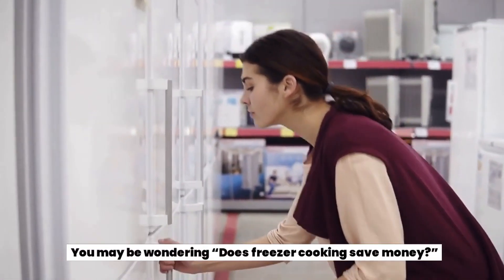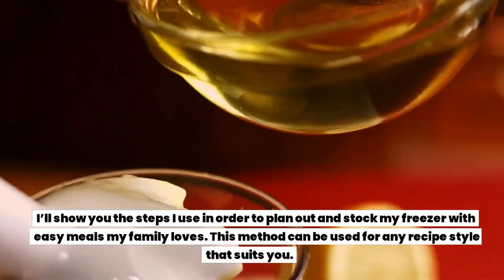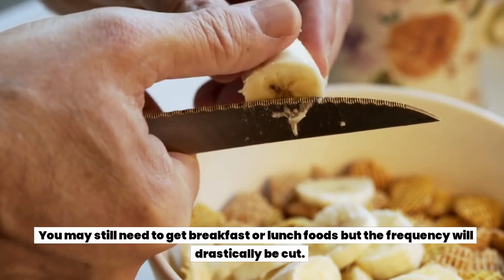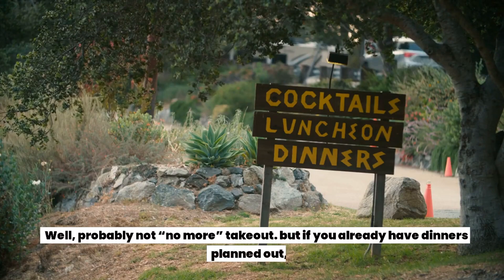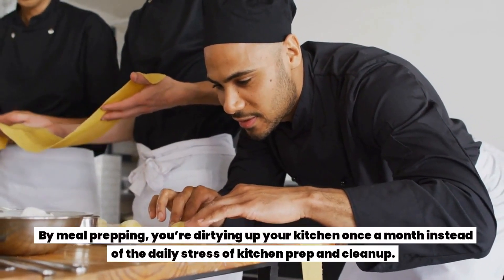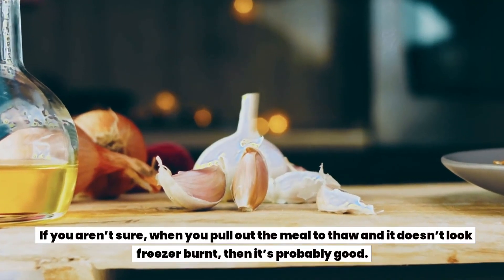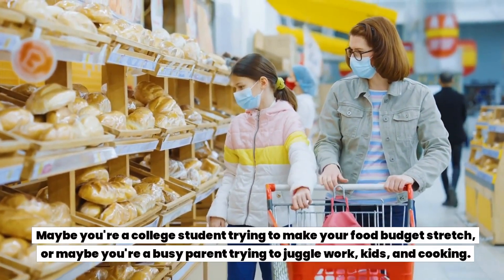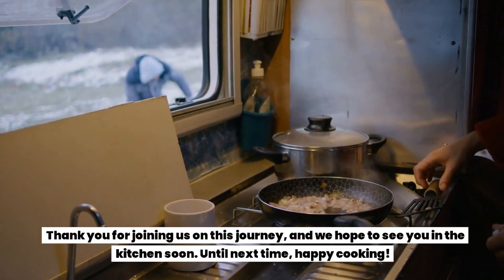SECRET Frugal Freezer Cooking Tips That Will SHOCK You and Save You Money!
Struggling to put together meals for your family that don't break the bank? With these secret frugal freezer cooking tips, you'll be able to create delicious and affordable dishes in no time! Prepare to be shocked by how quickly and easily you can save money with this culinary hack. Get ready to save time and money with these must-know tips!